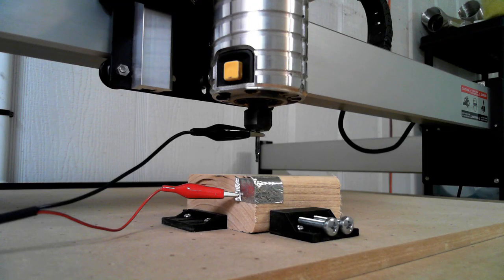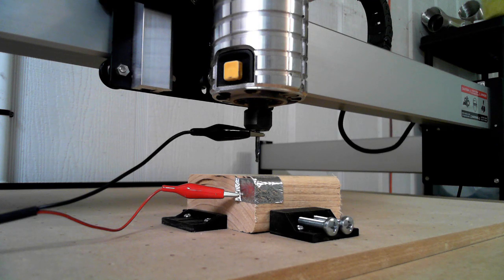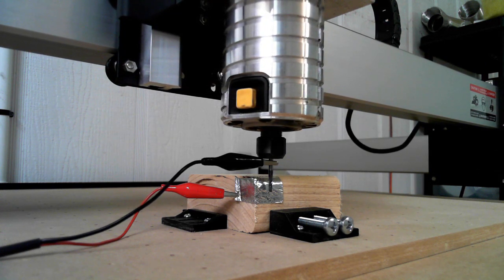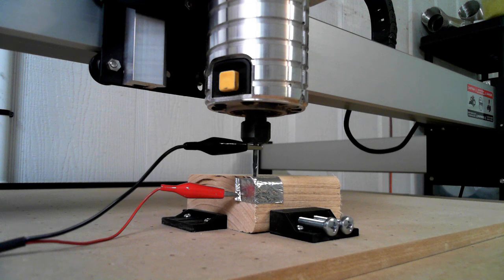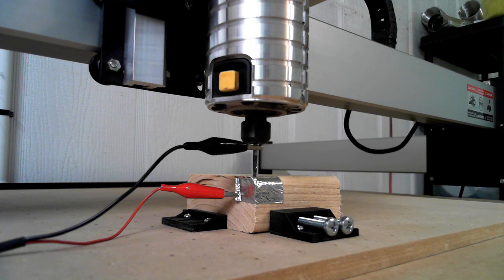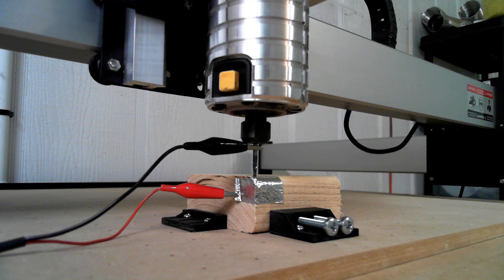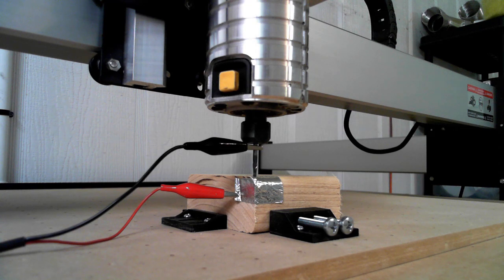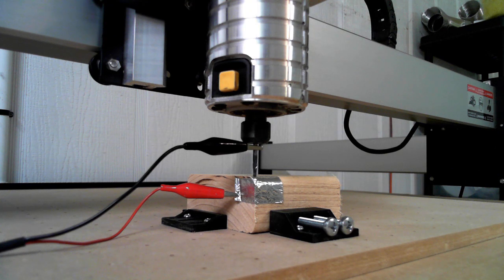Probe workpiece X,Y and Z origin Shapeoko 3 CNC with grbl and CNCjs CHEAP and easy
First off, disclaimer...you may(will) need to edit the gcode for your machine.  I'm not an engineer, I'm just a guy in his shop trying to pay it forward, so fair warning, I'm not responsible if you crash your shit.

Use UNCOATED aluminum foil duct tape.  CHECK THE TAPE'S CONTINUITY!  The gcode below is for a 0mm bit and compensates for the thickness of the tape(-.1).  You WILL need to alter the G10 X and Y lines to compensate for your tool diameter by further subtracting 1/2 the tool diameter.
Example: A 1/8" bit is 3.175mm so half that is 1.5875 plus the .1mm for the tape equals 1.6875mm.  So the G10 lines in your macro for X and Y would need to be:

G10 L20 P1 Y-1.6875
and
G10 L20 P1 X-1.6875

Note the number is negative for X and Y and positive for Z  because of the probing direction and the relative position of the machine's home, which is top, back, right on the Shapeoko.
The idea is not original.  I learned it from watching the estlcam tutorial videos.

;Probe XYZ
G91
G38.2 Z-20 F60
G90
G10 L20 P1 Z.1
G91
G0 Z10
G0 Y-20
G0 Z-20
G38.2 Y20 F60
G90
G10 L20 P1 Y-.1 ; change this
G91
G0 Y-10
G0 Z20
G0 X-20 Y20
G0 Z-20
G38.2 X20 F60
G90
G10 L20 P1 X-.1 ; change this
G91
G0 X-10
G0 Z20
G90
G0 X0 Y0
G0 Z0